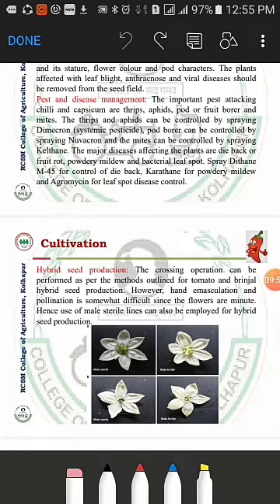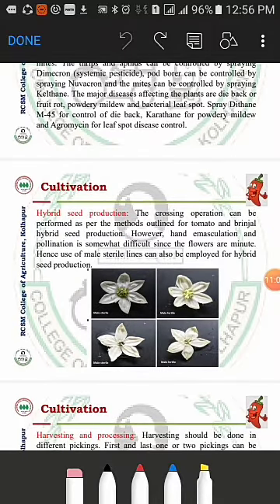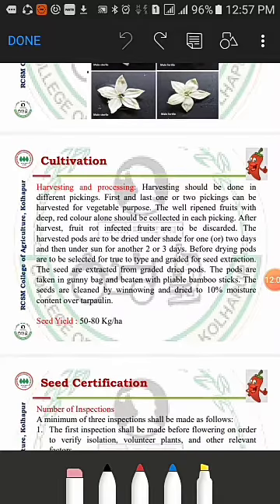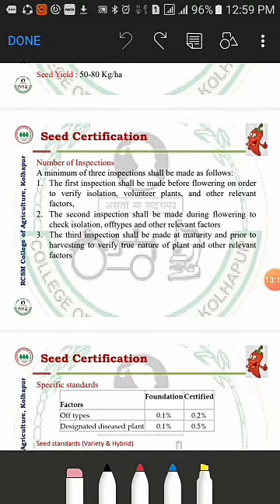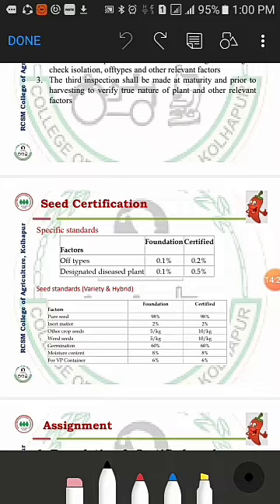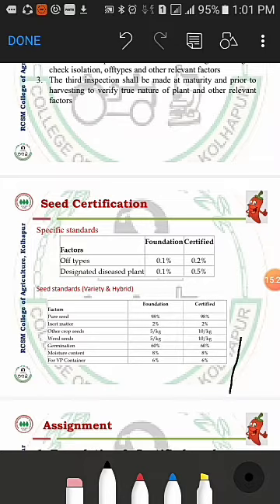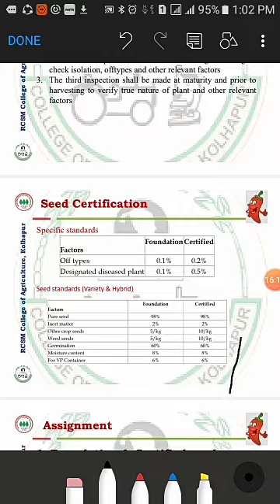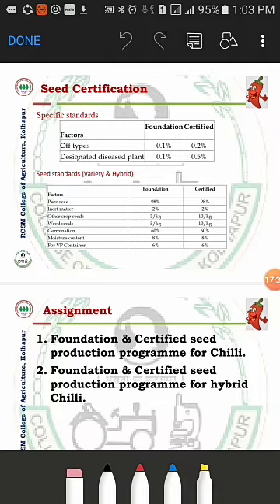Adhir Aher QSP Chilli Part 2